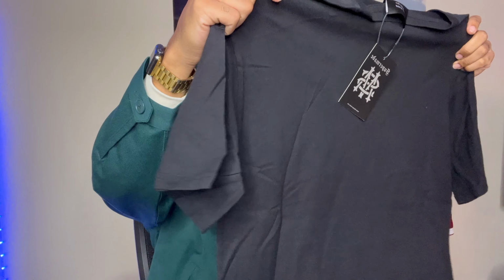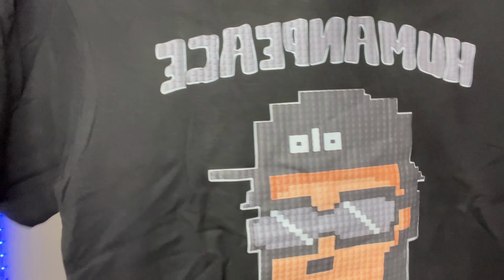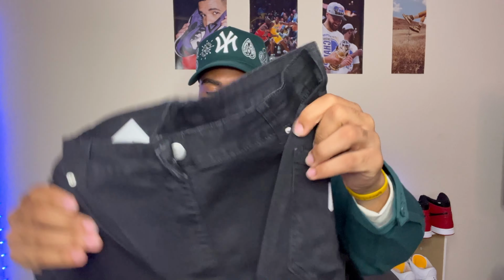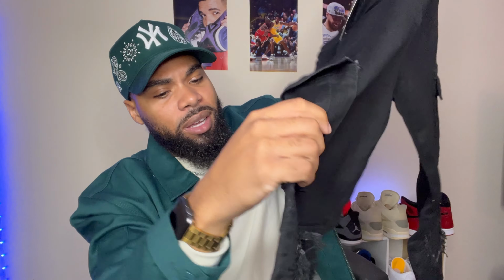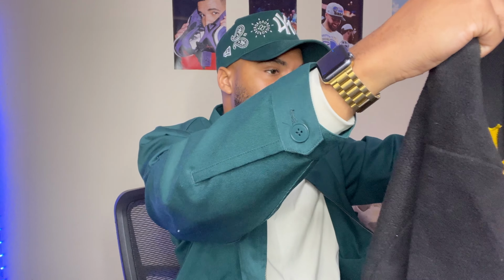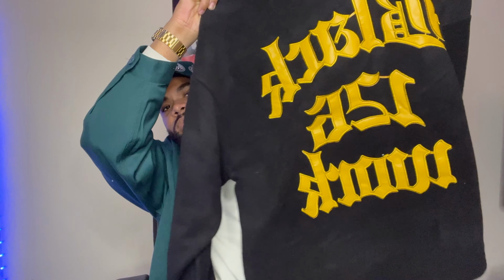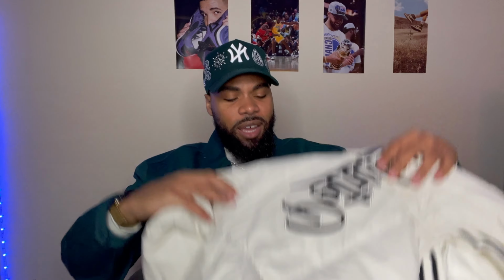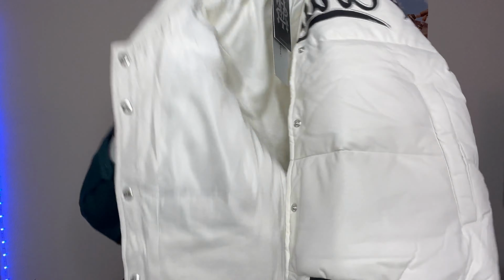THE SUPER MADE CLOTHING HAUL REVIEW ( SIZING & TRY - ON)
THE SUPER MADE CLOTHING HAUL REVIEW ( SIZING & TRY - ON)  Mens streetwear clothing

Most of my videos are fashion tips , try -on , Sneaker reviews and vlogs.

I post every week! Love y’all and let’s get it!

LINKS!

MY DIMENSIONS:
Height: 5’8
Weight: 175lbs
Waist: 34
Shirt size: M/L
Shoe size: 10.5